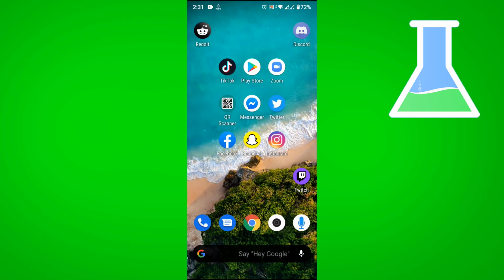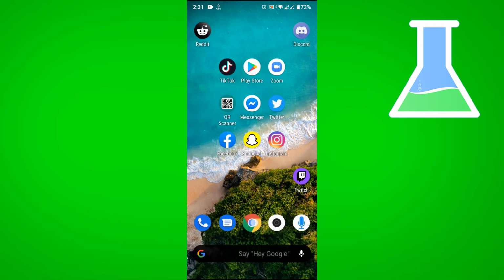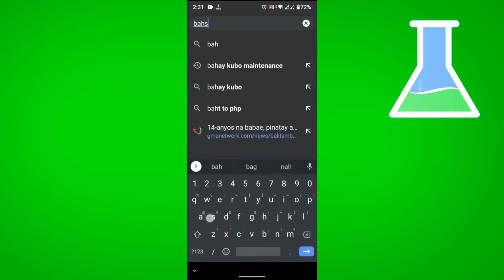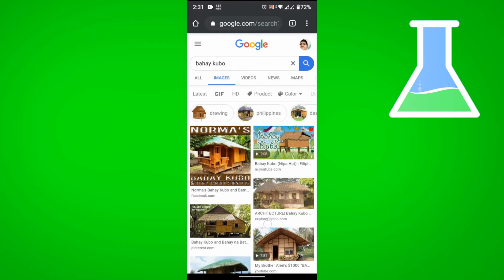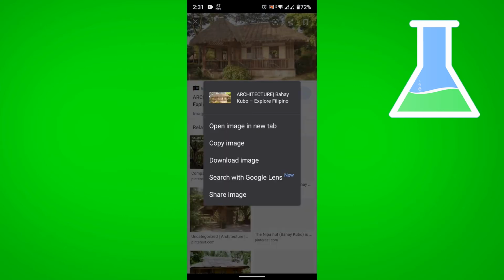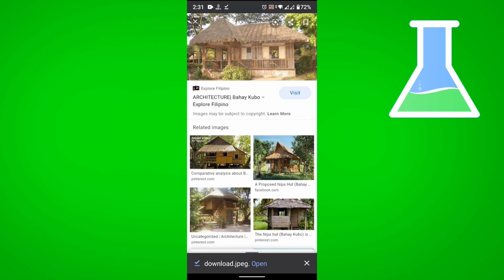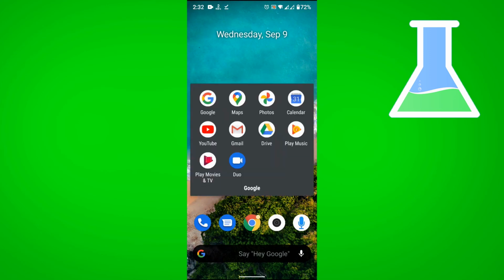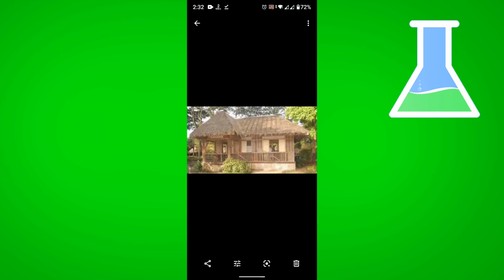How to Download Images from Google on Android! (UPDATED)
How to Download Images from Google on Android

In this tutorial I show you how you can download images from google on your android device. This is a simple video that shows you exactly how you can download images from google and get them in your gallery.